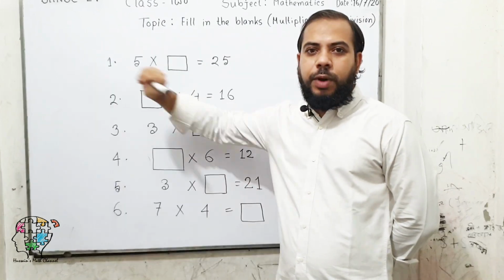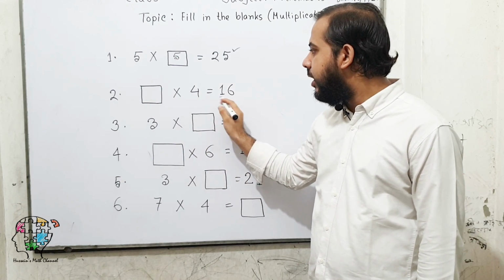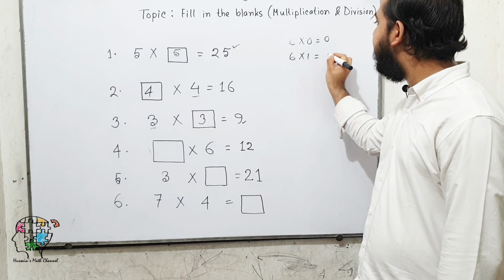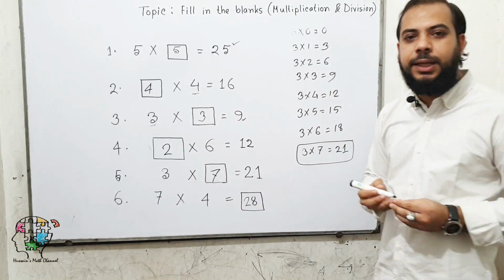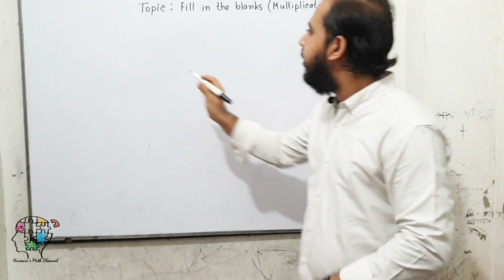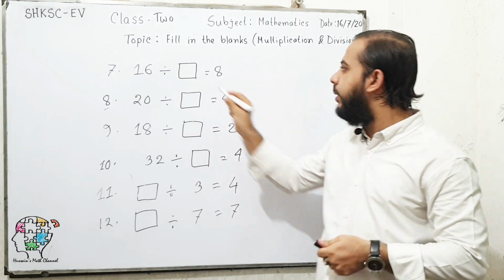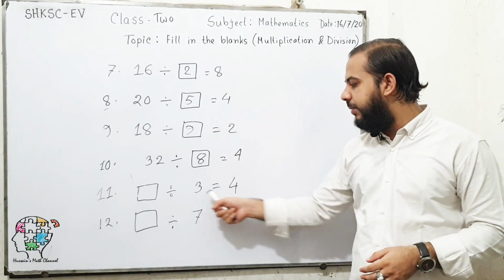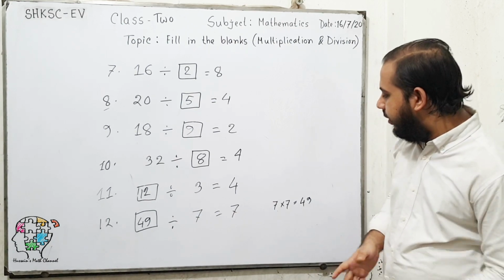Grade Two Mathematics || Fill in the blanks (Multiplication and Division)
In this video young learners of class two will be able to fill up the blanks related to multiplication and division.